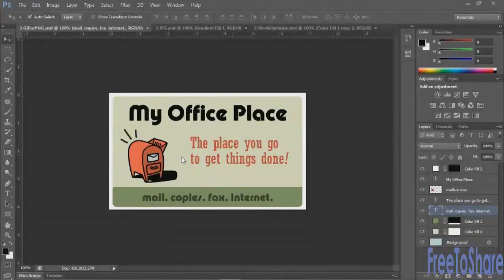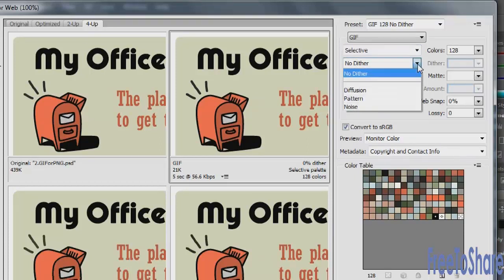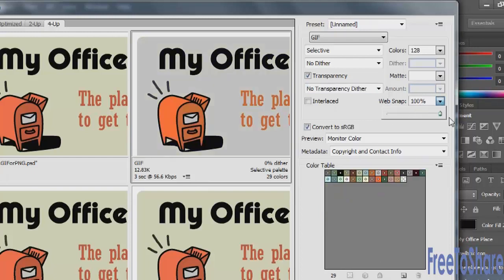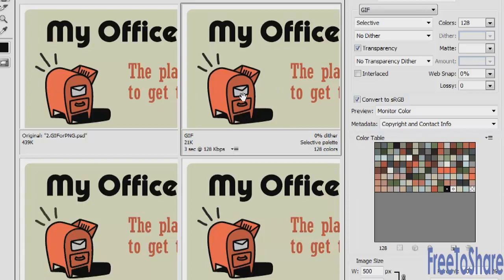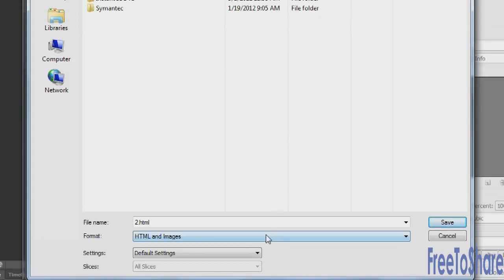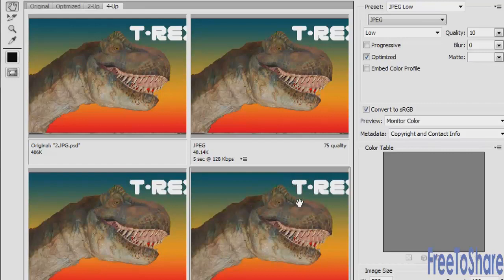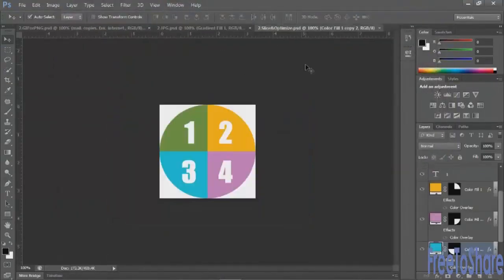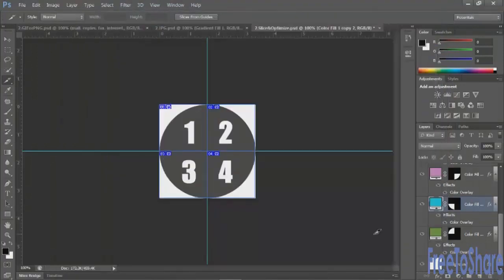Optimizing Graphics for the Web : Tutorial Adobe Photoshop CS6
This tutorial to optimize your graphic web